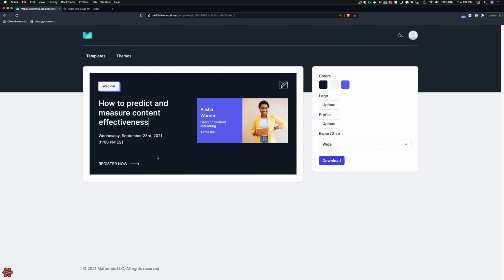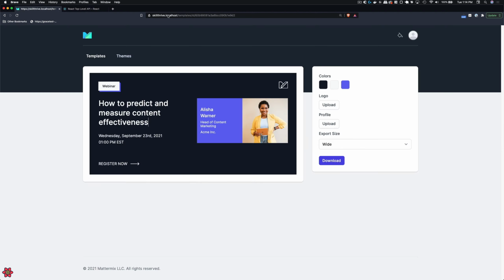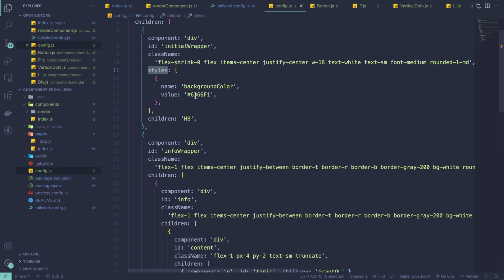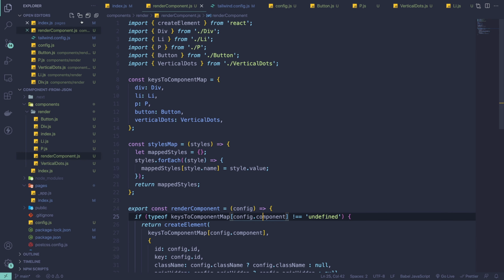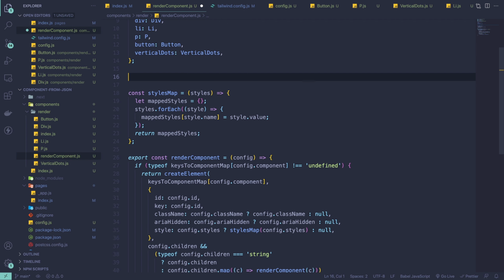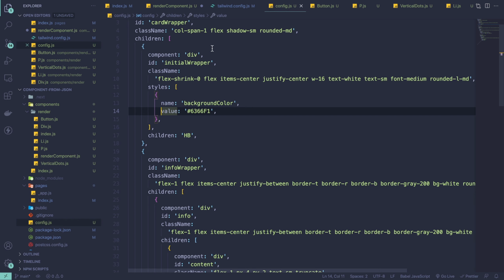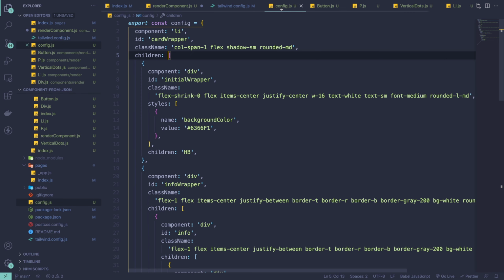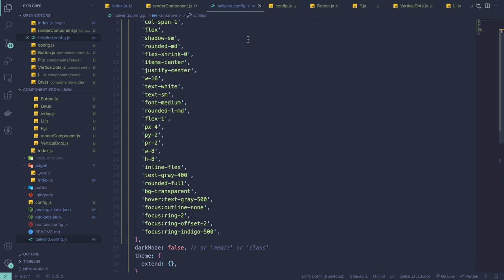How to Create a React Component Dynamically with JSON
In this video you will learn how to use createElement to render React components without JSX.

⏰ TIMESTAMPS ⏰

Introduction: 0:00

Project Overview and createElement: 0:52

Config Structure: 2:25

Why I Used Tailwind: 3:36

Component Renderer: 4:52

Tailwind Safelist: 10:34

🔗 HELPFUL RESOURCES 🔗

How to Render a Component Dynamically Based on a JSON Config

👋 FOLLOW US 👋